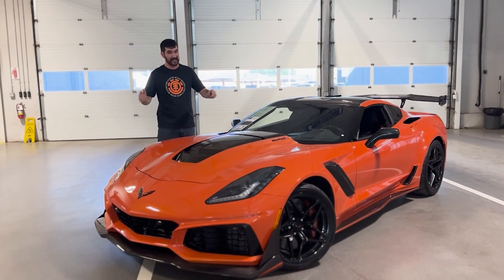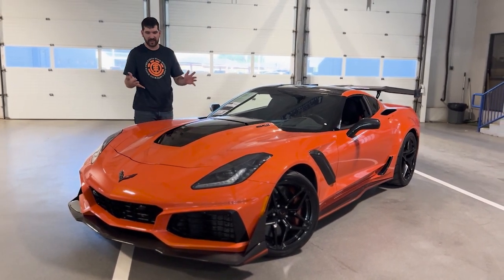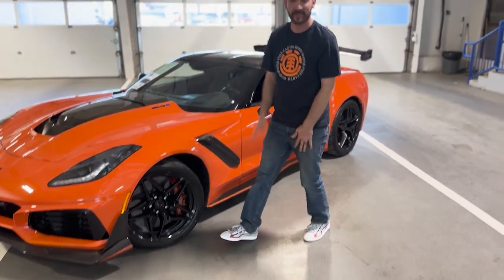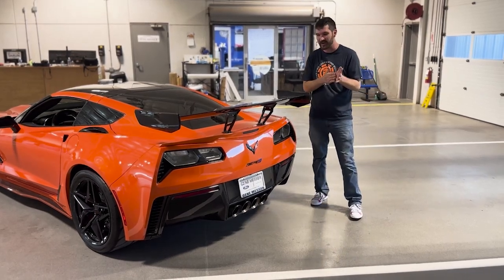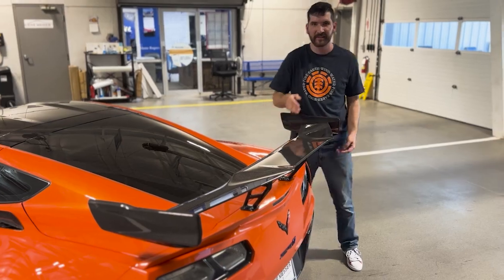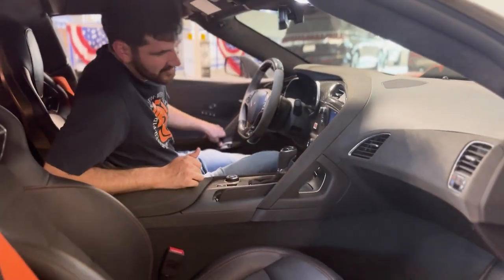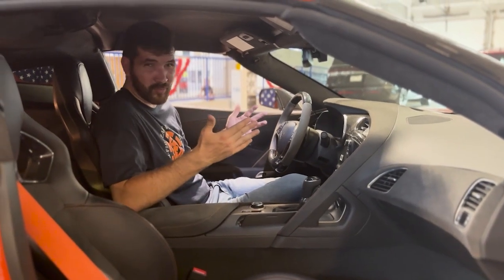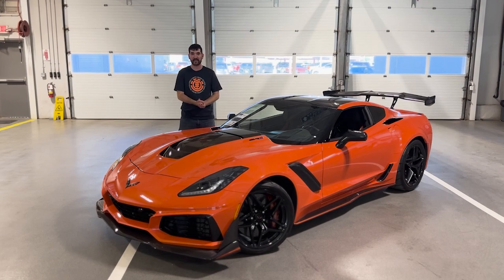2019 Corvetter ZR1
Follow our Social Meida